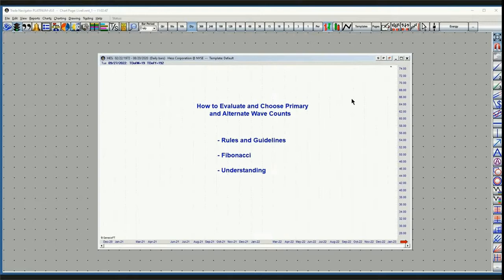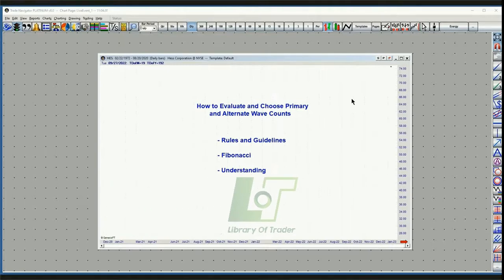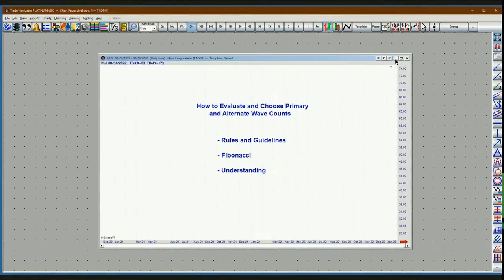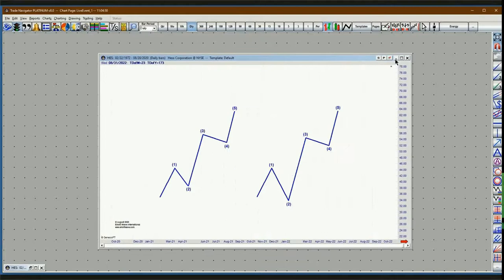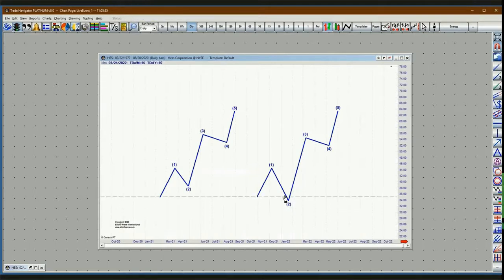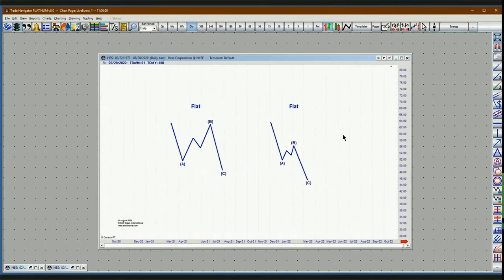Sample Which Elliott Wave Scenario Is the Right One new - Free Sample